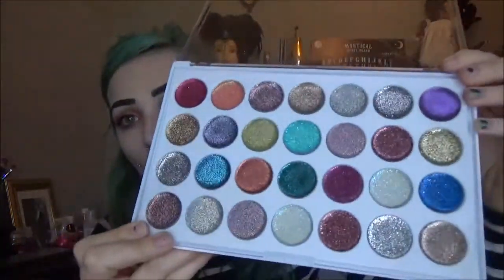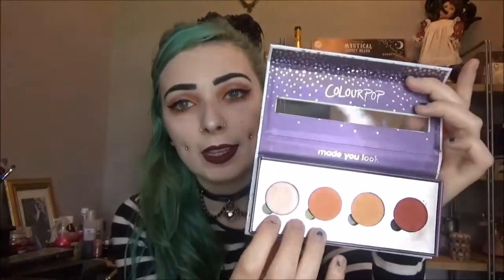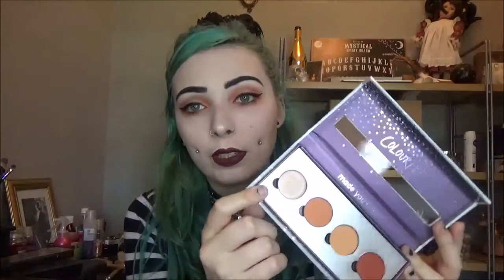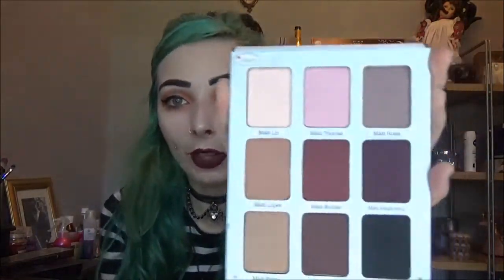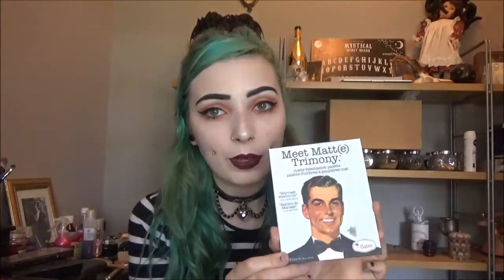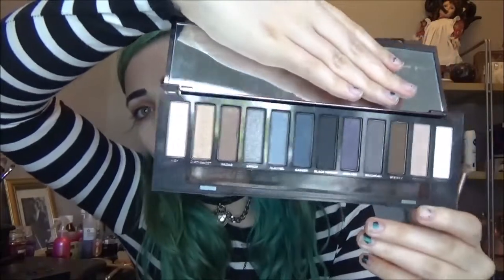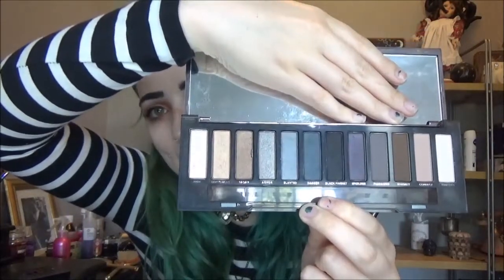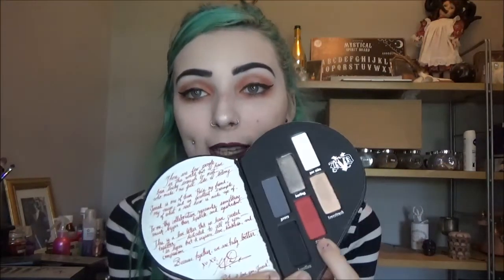My Palette Collection 2017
I wanted to film a little video showing you guys all of the palettes I currently own as I'm planning on expanding my collection very soon!

Let me know if you'd like to see any of these featured in upcoming videos!